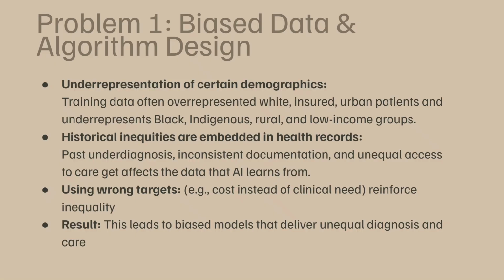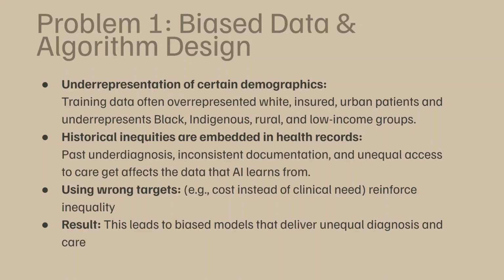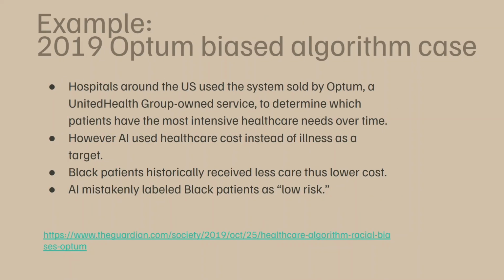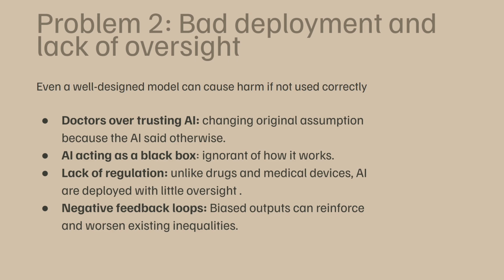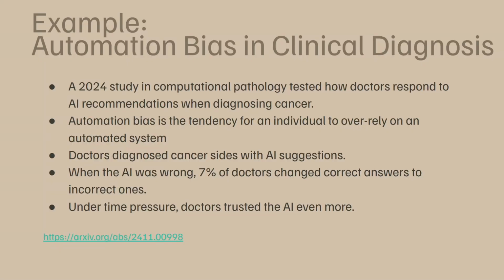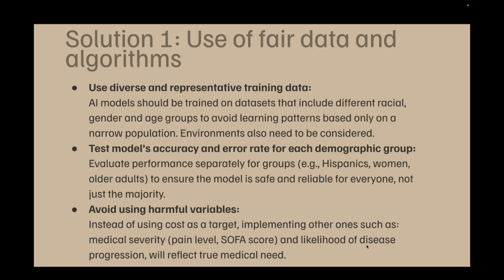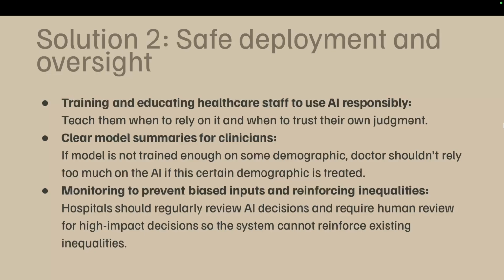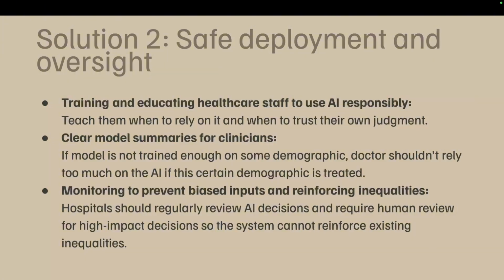392 Presentation Video (5 minutes)